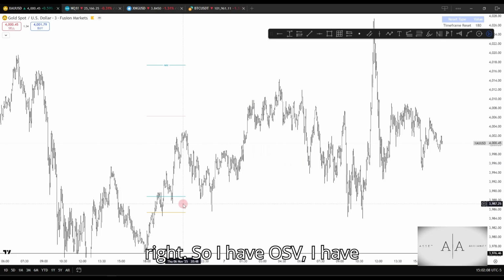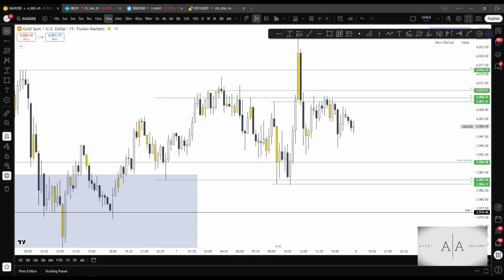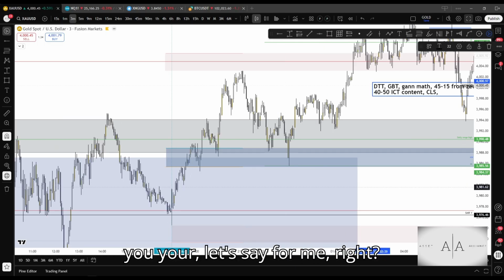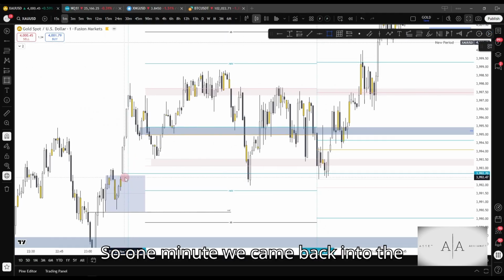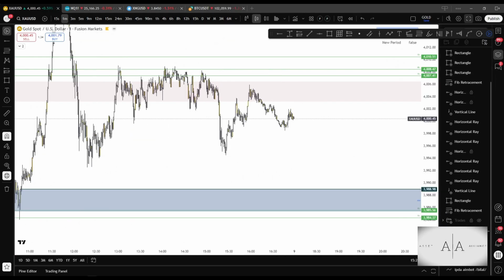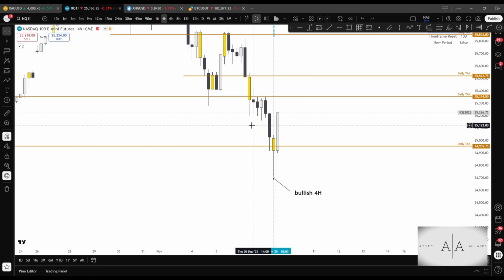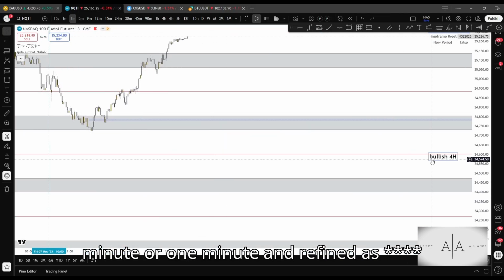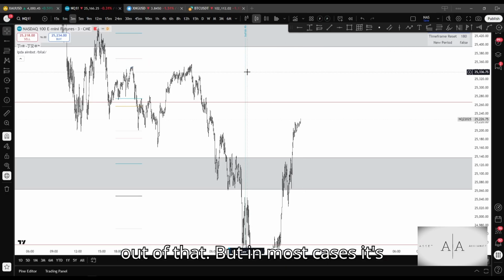TAK Has Changed a Lot — Here’s How I Use It Now with IPDA Aimbot & OSTDV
In this video, I break down the different iterations and real usage of my TAK indicator, which tracks sequence-based highs and lows to define market bias and deviation points. I also touch on how IPDA Aimbot and OSTDV tie into the bigger picture — three tools that work together to map structure, precision entries, and time-based deviations.

Whether you’ve seen TAK before or this is your first look, this video clears up how it’s evolved, what’s changed, and how it can help you understand price delivery on a deeper level.

🎯 Concepts covered:

TAK indicator evolution & structure logic

Using sequence-based highs/lows for bias

IPDA Aimbot overview

OSTDV for time-based deviation analysis

Combining all three for clearer setups

If you’re into technical structure, timing, and deviation-based setups — this one’s for you.